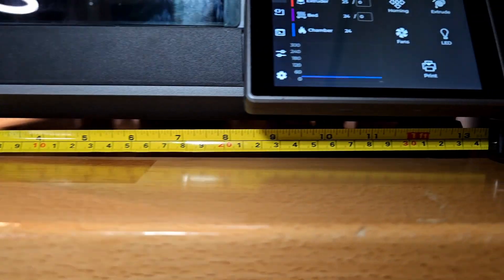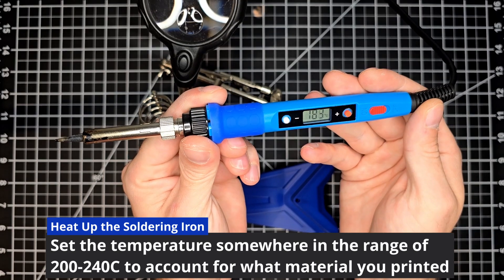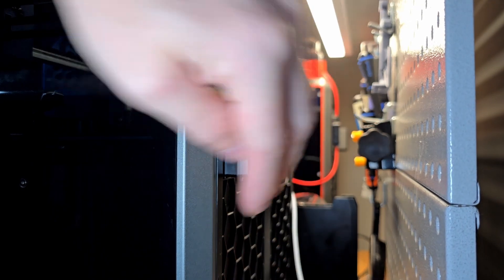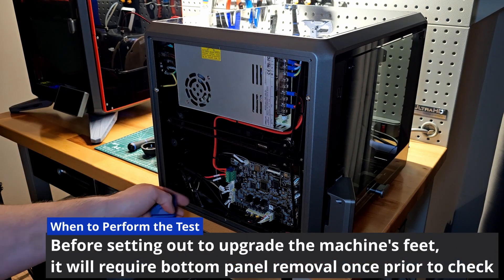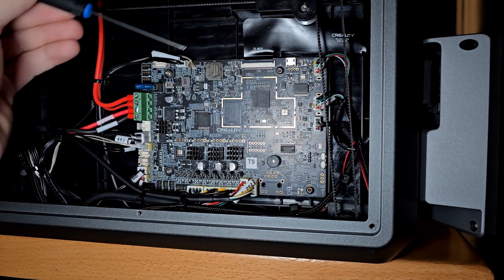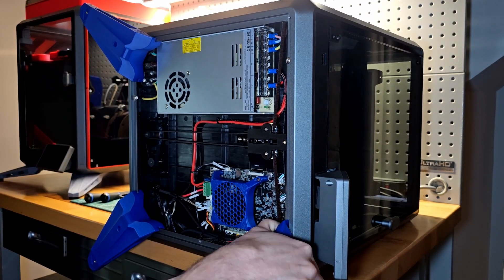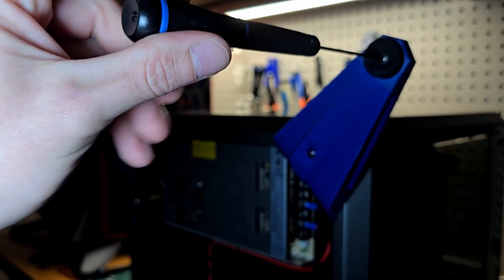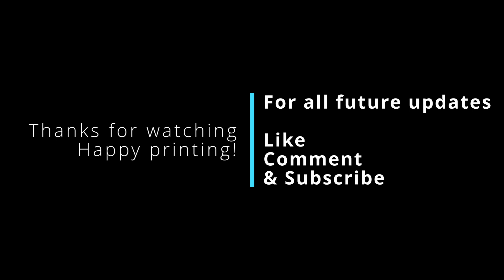Creality K1 - Derrick Darrell's Wide Stance V2 Feet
Coming from a cartesian printer before having purchased my K1's, I knew nothing about speed...or how aggressive these machine's movements can be under high acceleration values.

As I researched to see what can be done to retain my machine settings but keep my K1 from getting up and walking away during a print, I found @Derrick_Darrell 's Wide Stance V2 feet and decided to give them a try.

After many months of use, I can confirm that they do in fact keep the printer stabilized, maintaining the same position where I had initially placed it.

I honestly can't say the same for the factory feet as I could see a noticeable difference in the machine's position over time.

My decisions to go with these feet over any other options stems from their ability to provide a wider footprint while maintaining a lower center of gravity. Both equally important for this application.

These feet not only keep my machines planted but they prevent any wobble that was present when running the stock set-up. It was only a matter of time before my second K1 was given the same treatment and I made sure to capture that for anyone interested.

In this video, you'll find a step-by-step guide on how to incorporate these feet onto your machine to help remedy the urge for it to try and dance its way off of the surface it sits on.

Below you will find a link to Derrick Darrell's Makerworld account which has a variety of additional items for your K1 included (these feet do not interfere with his 270 degree hinges or the side braces):

Keep an eye out for the Derrick Darrell side brace install which is another cost-effective modification to complete on your K1, coming soon!